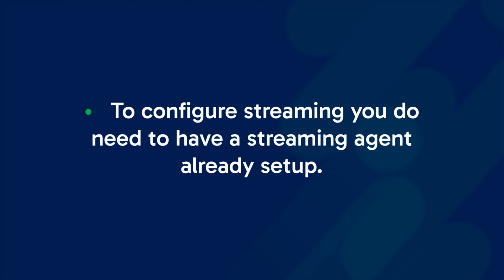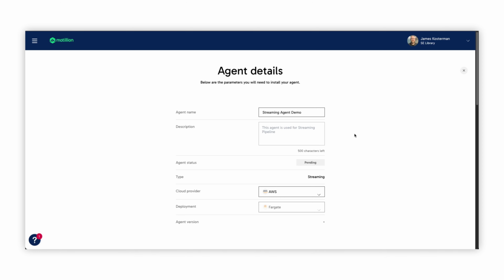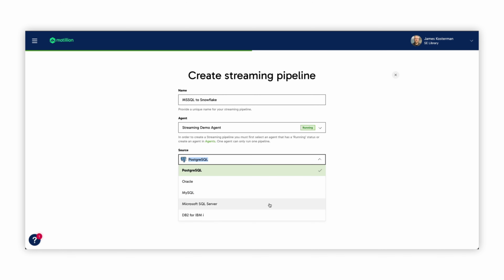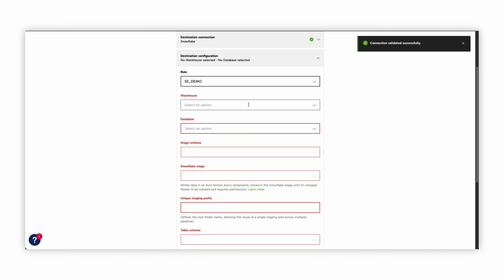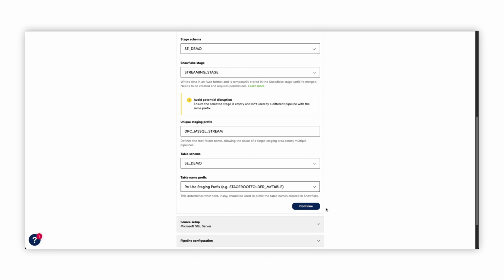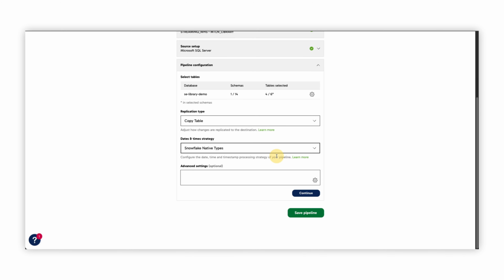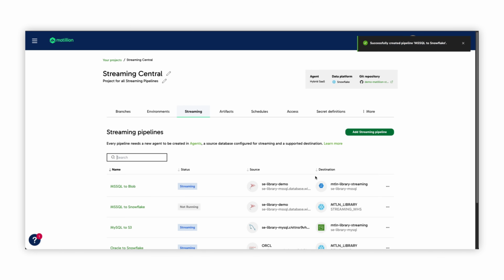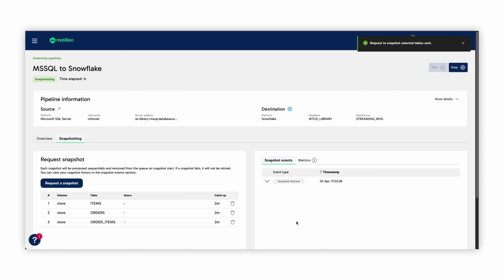Using a Streaming Connector to connect from Microsoft SQL Server to Snowflake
In this tutorial, we will be learning about Streaming connectors in the Data Productivity Cloud.